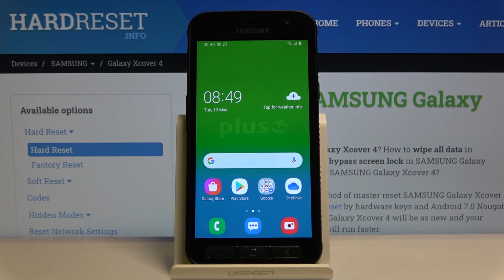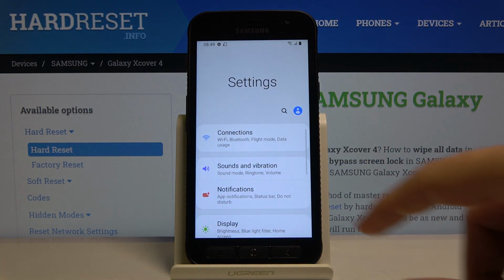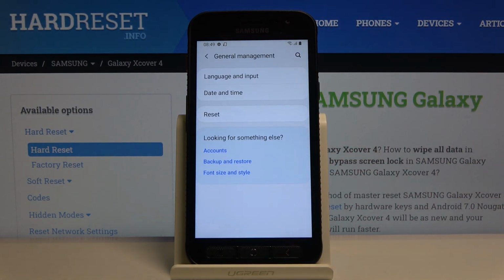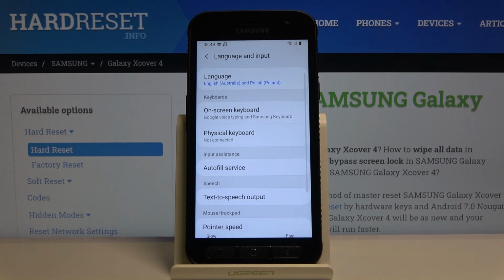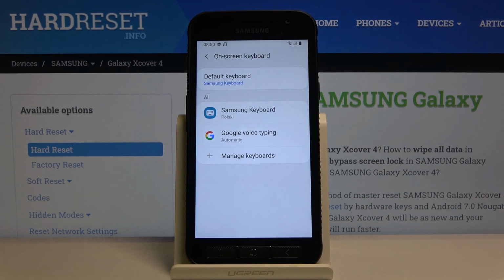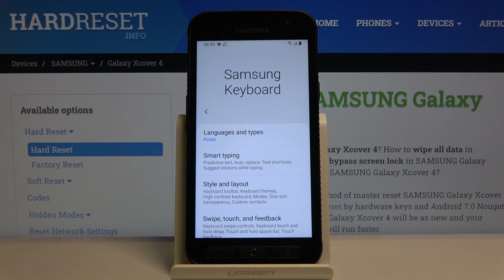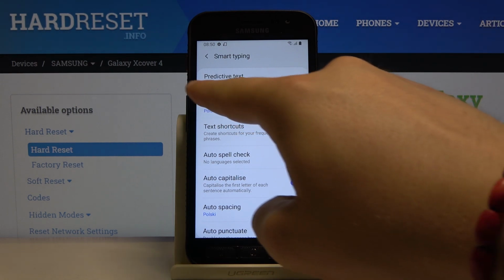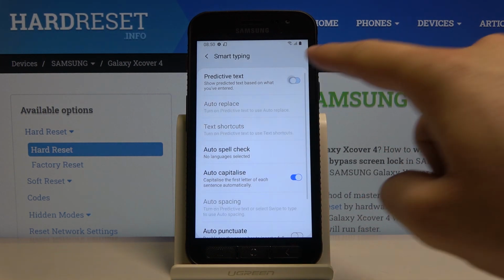How to Enter Auto Correction Options in SAMSUNG Galaxy Xcover 4 – Correct Text Automatically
Read more info about SAMSUNG Galaxy Xcover 4:
In this tutorial we are coming to show you how easily you can find autocorrection options in SAMSUNG Galaxy Xcover 4 and how to customize them just like you want. If you’re using autocorrection in your Galaxy device and you’d like to find its settings, then let’s watch our video! Let’s follow the presented step by step video guide and find keyboard settings in Samsung smartphone successfully. Visit our HardReset.info YT channel and watch helpful tutorials for SAMSUNG Galaxy Xcover 4.

How to activate autocorrection in SAMSUNG Galaxy Xcover 4? How to use autocorrection in SAMSUNG Galaxy Xcover 4? How to turn on autocorrect in SAMSUNG Galaxy Xcover 4? How to turn autocorrect off in SAMSUNG Galaxy Xcover 4? How to switch from autocorrection to keyboard in SAMSUNG Galaxy Xcover 4?